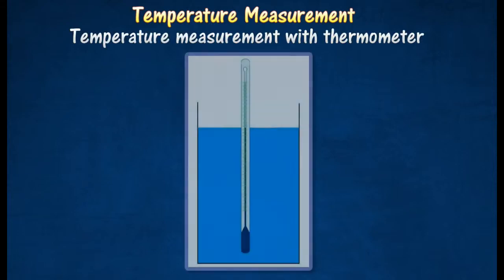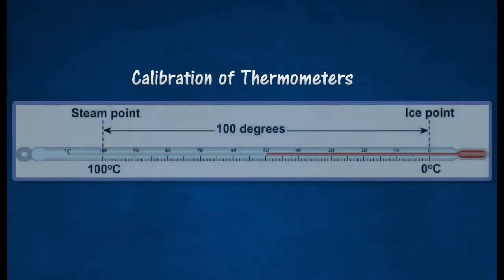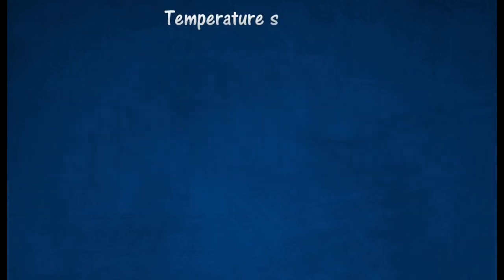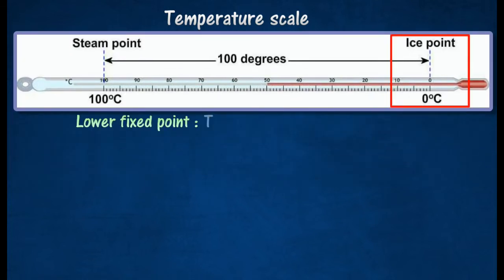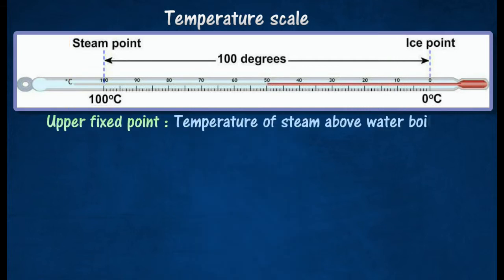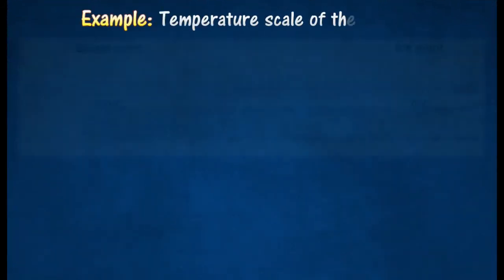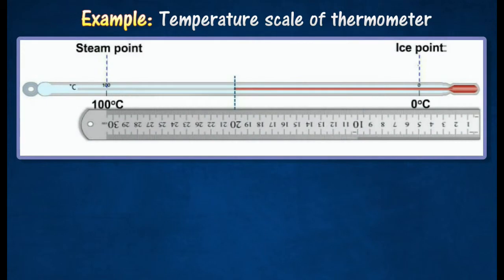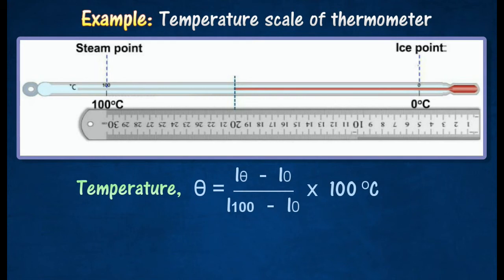[4.1] Temperature Measurement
4.1 Thermal Equilibrium